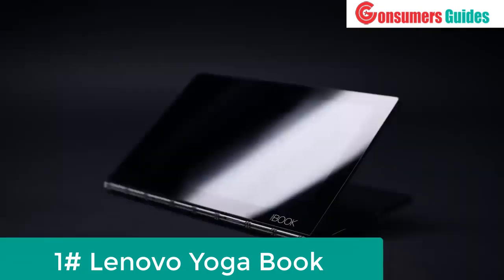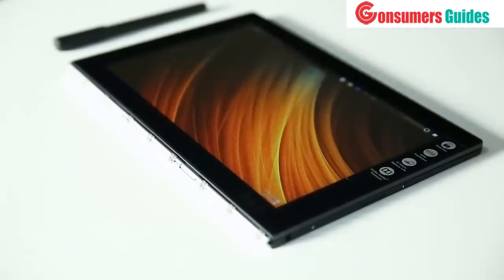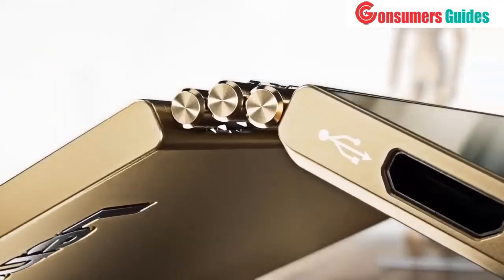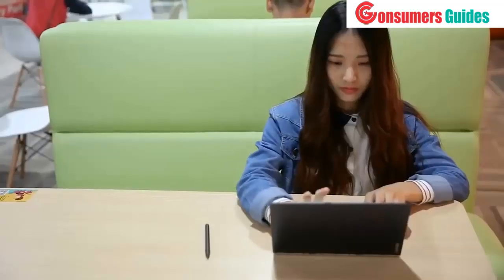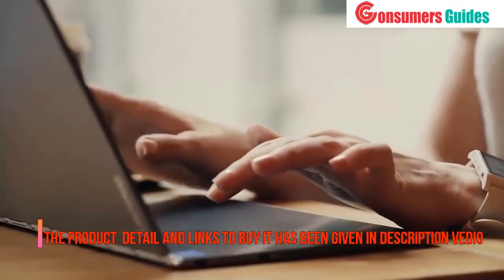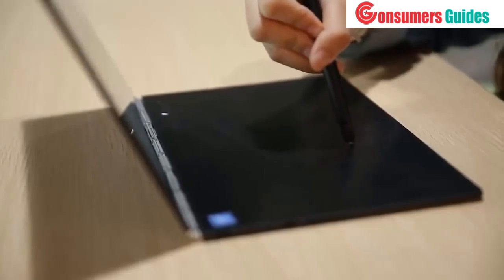Top 5 : Best Cheapest Tablets Reviews In 2020 - You Can Buy On Amazon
1. Lenovo Yoga Book - FHD 10.1" Windows Tablet
Amazon US

2. Fire 7 Tablet with Alexa
Amazon US

3. Lenovo Yoga Tab 3 - 10.1" WXGA Tablet (Qualcomm 1.3GHz Processor
Amazon US

4. Cube iWork8 Air Pro Tablet PC 8.0 inch Windows 10
Amazon US

5. ALLDOCUBE U89 / Freer X9 Slim 8.9' IPS Android 6.0 Tablet
Amazon US

Today, we reviewed the 5 best tablets that you can buy this year. I made this list after testing many different tablets and i ranked these based on their price, quality, durability and more.